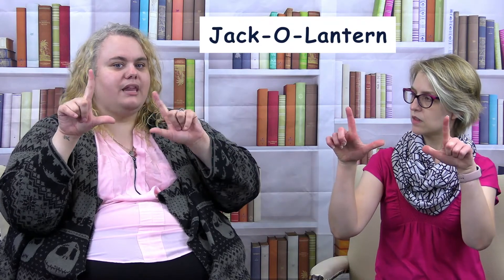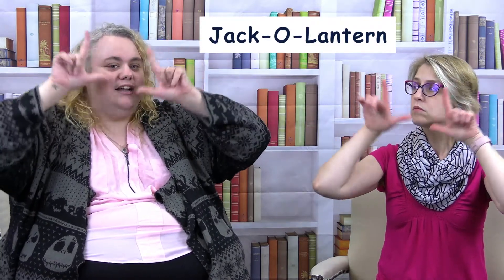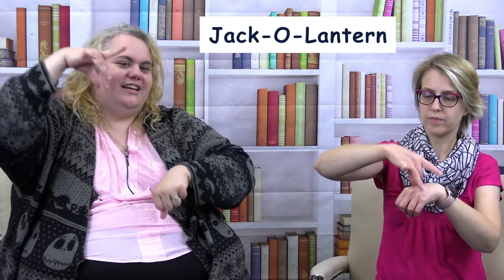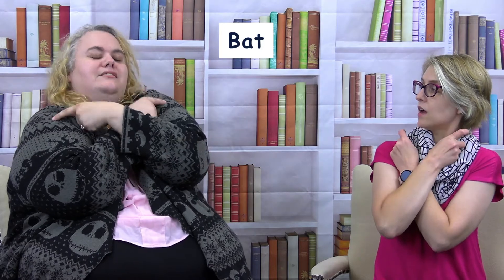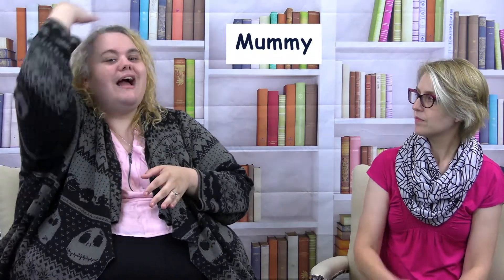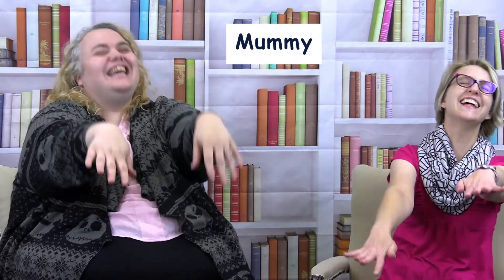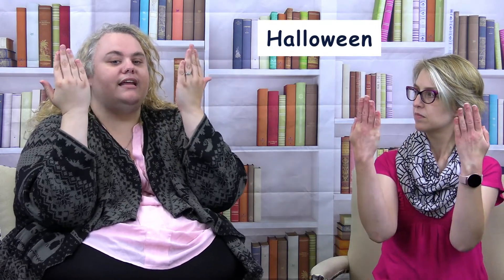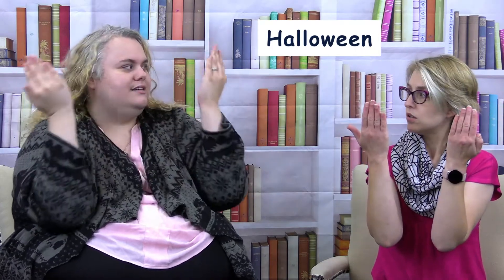Learning American Sign Language: Signs for Halloween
Miss Crystal teaches Miss Nicole "Pumpkin," "Vampire," "Haunted House," and more American Sign Language (ASL) signs about Halloween.